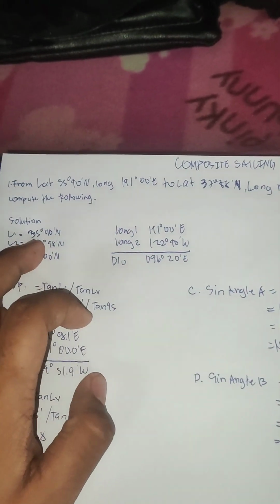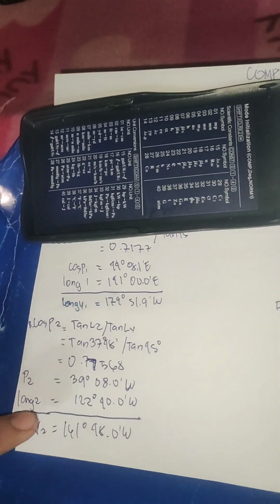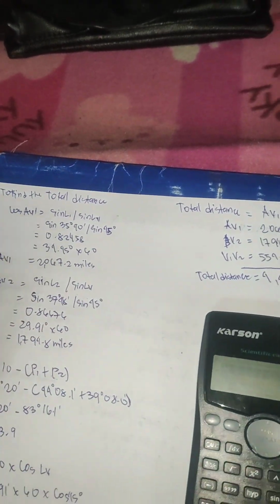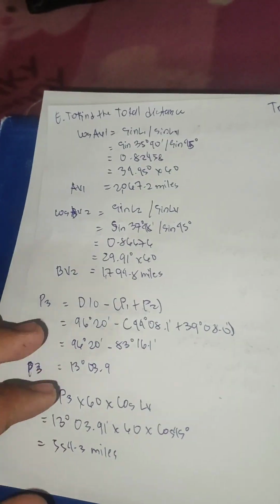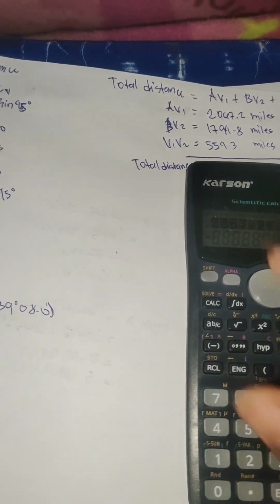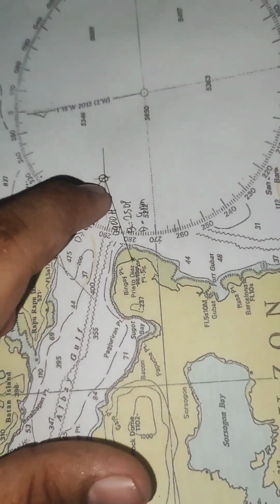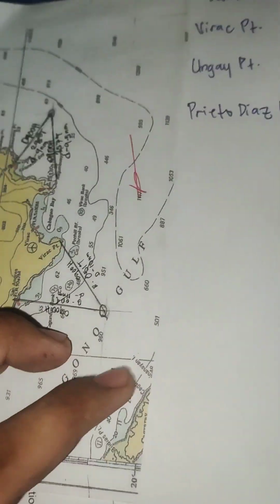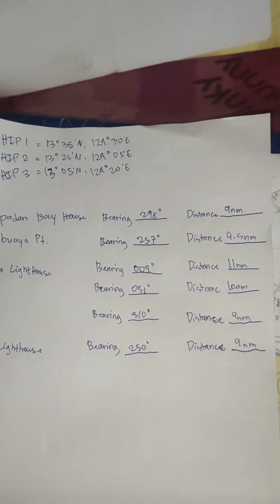RETURN DEMO OF COMPOSITE SAILING AND COMPUTATION ON BEARING AND DISTANCE USING THE MERCATOR CHART